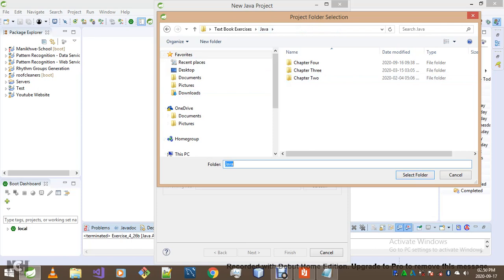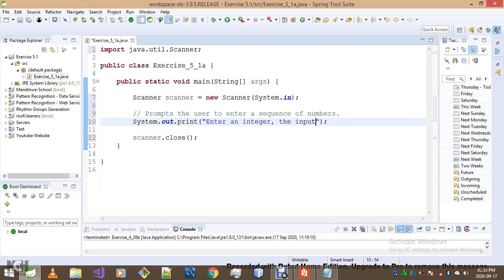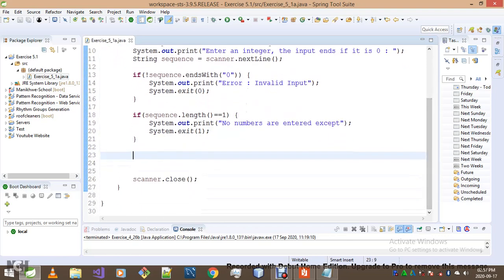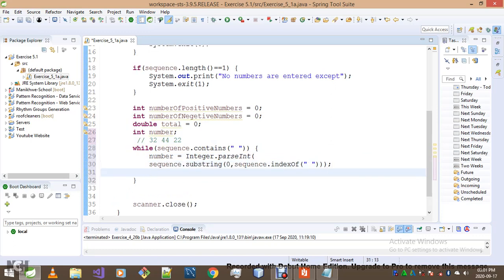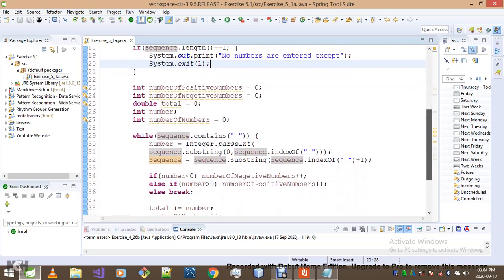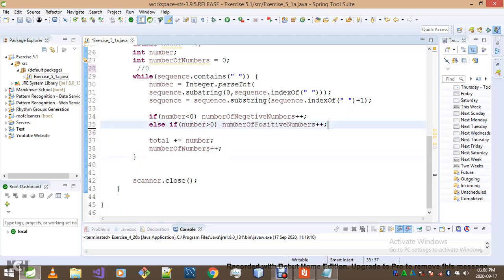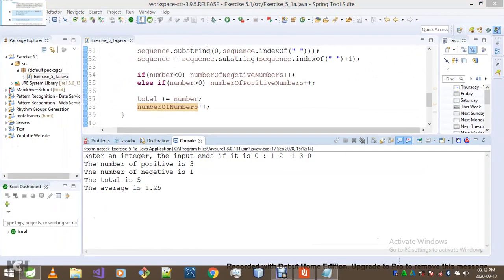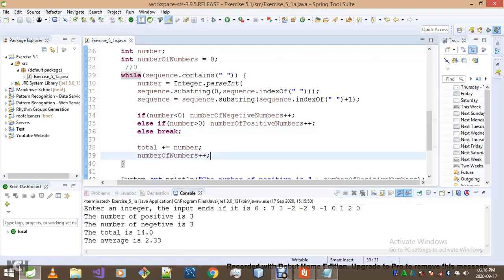Introduction To Java Programming Exercise 5 1a